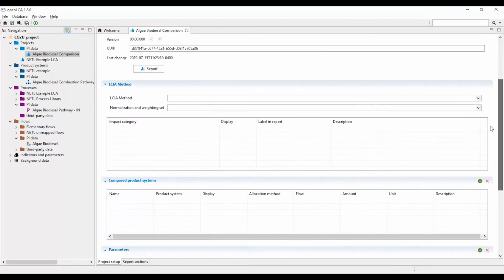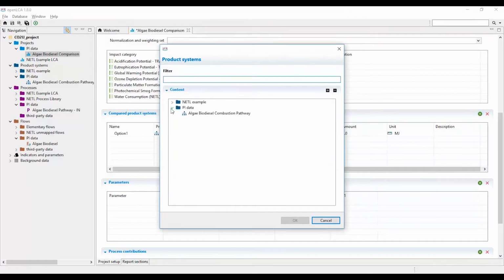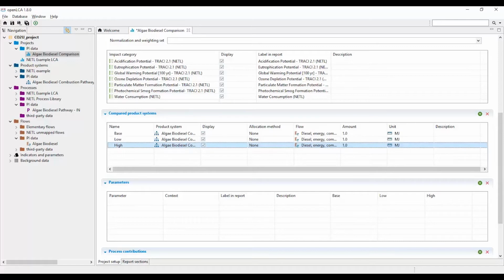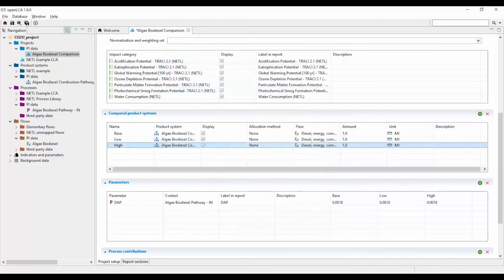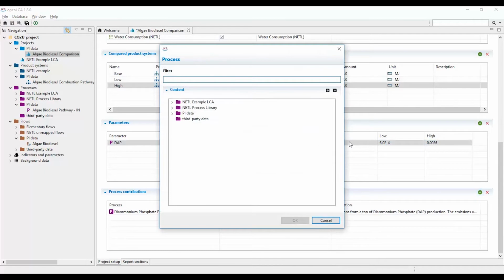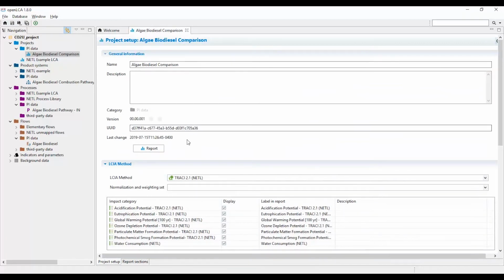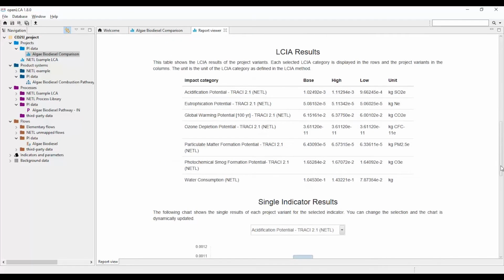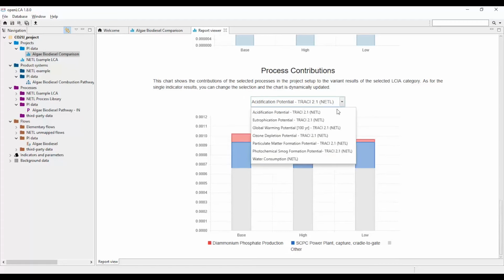Comparing Product Systems in a Project in openLCA (Video 8 in the NETL CO2U LCA Training Series)